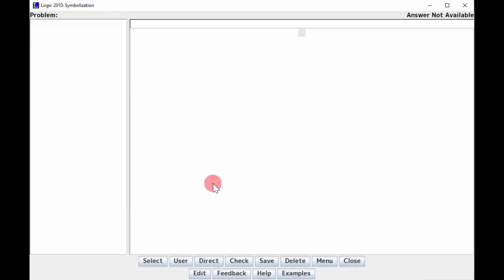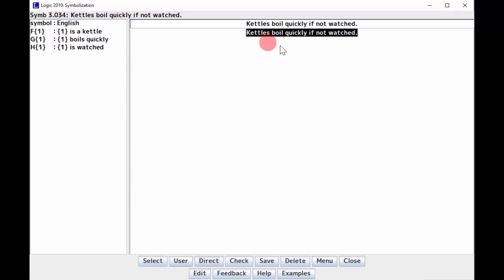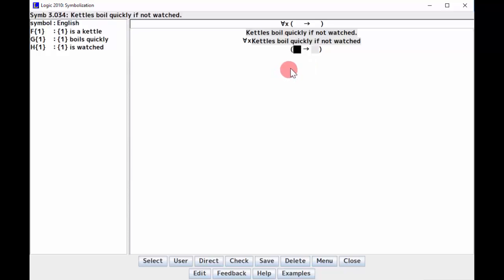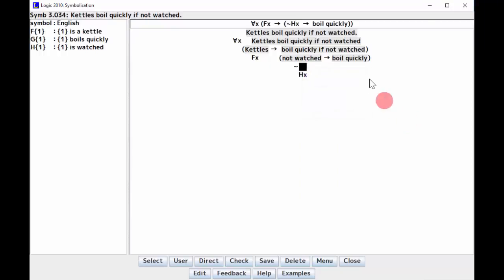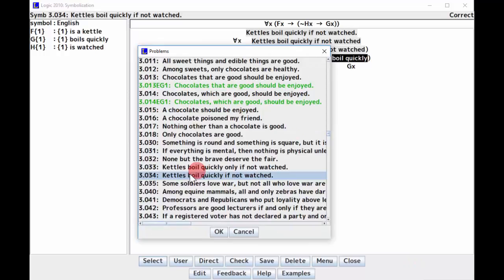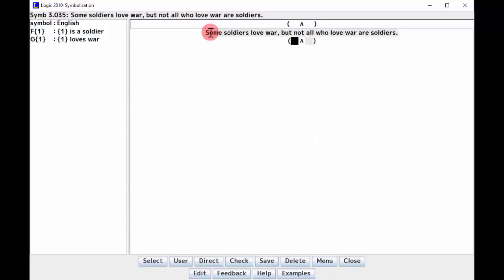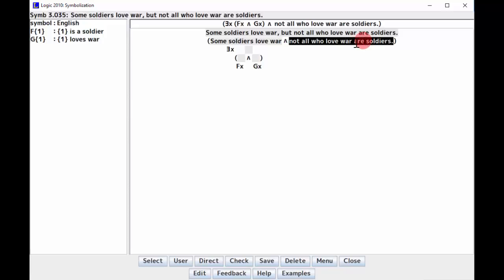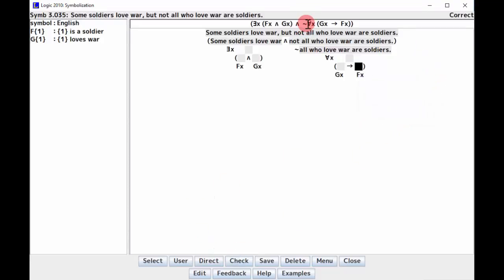Logic 2010 Demo: Unit 5 SP Predicate Symbolization